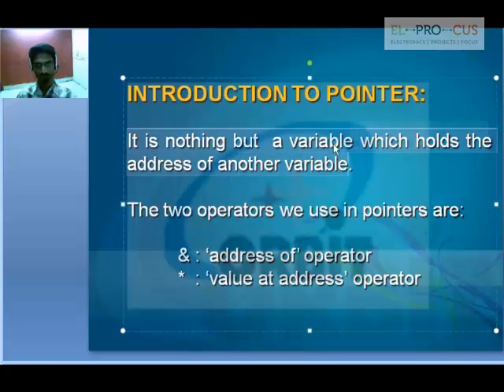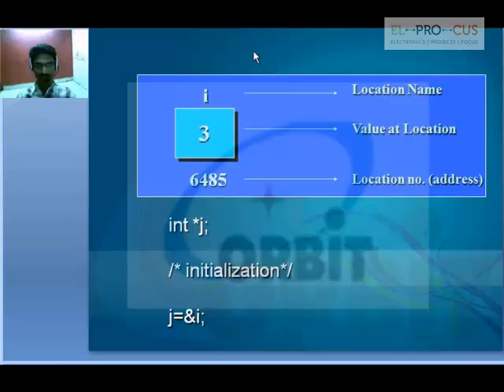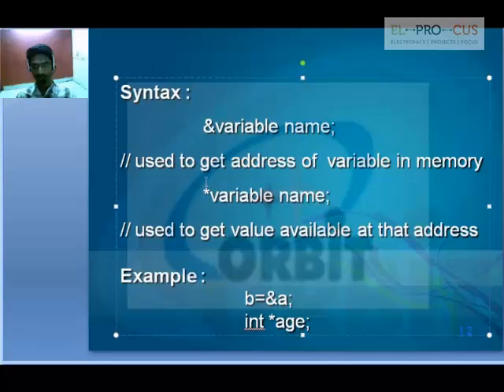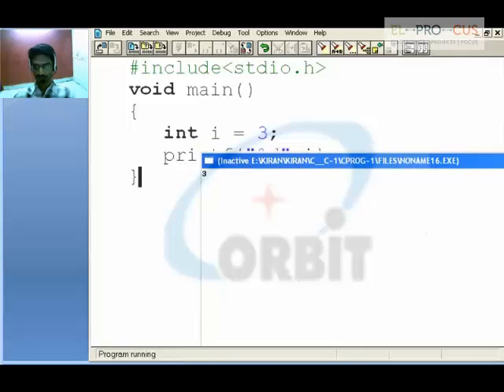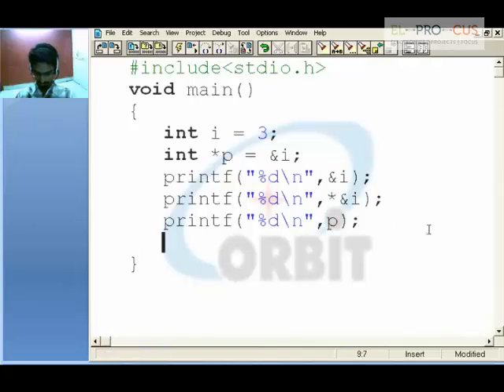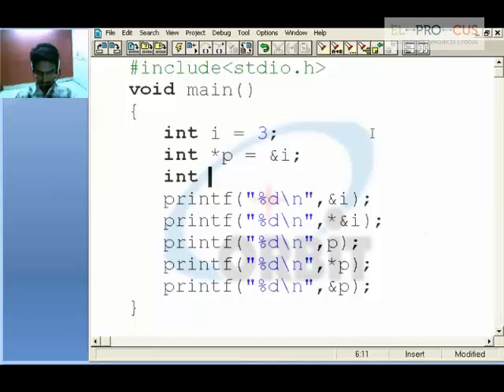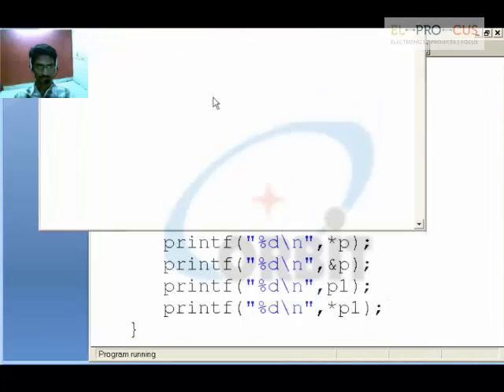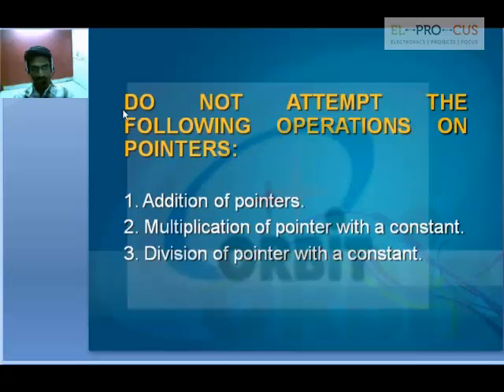C Language Tutorial on Pointers for Beginners Session - 12 - Elprocus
A pointer is nothing but a variable which holds the address of another variable. Declaring a pointer is the same as declaring a normal variable except you stick an asterisk '*' in front of the variables identifier.